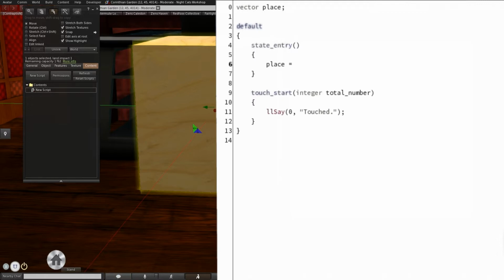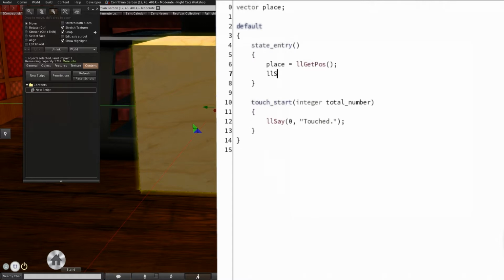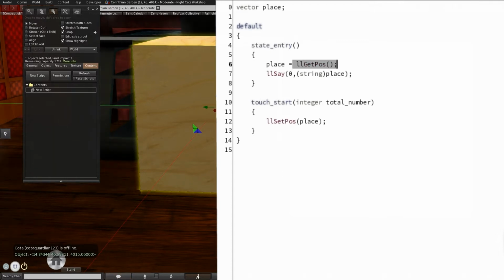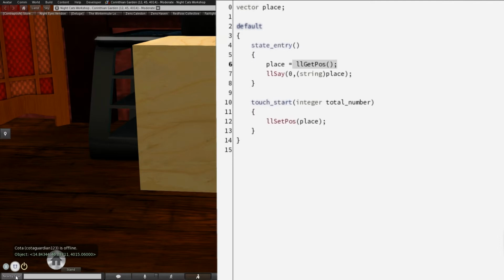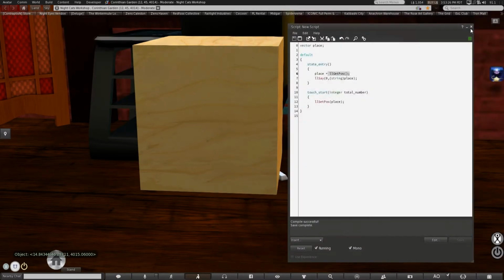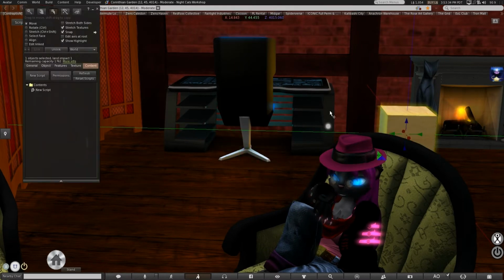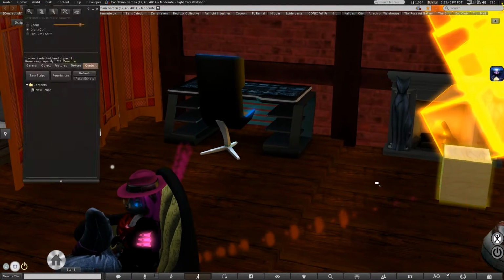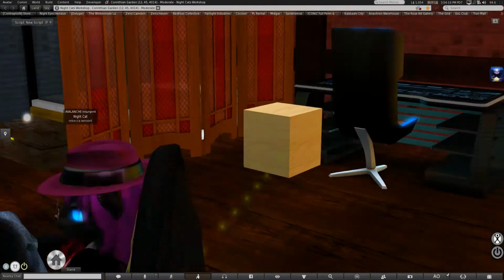LSL Decoded Ep9 - llGetPos & llSetPos